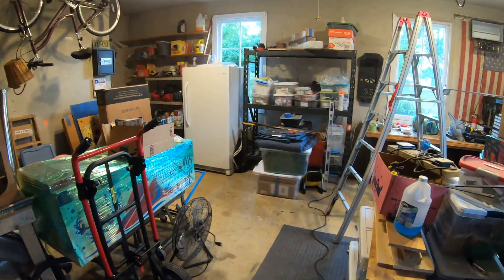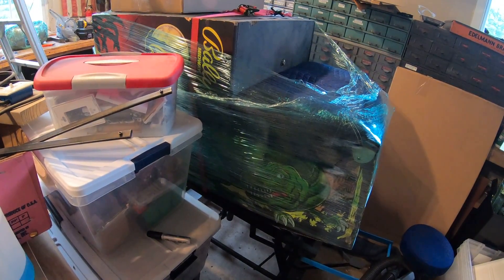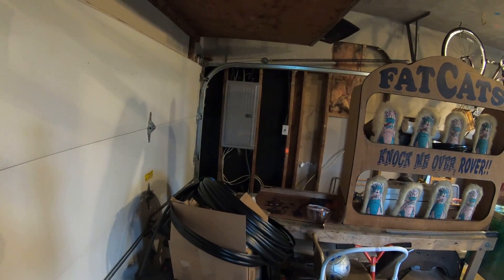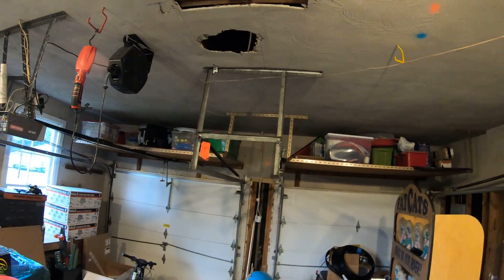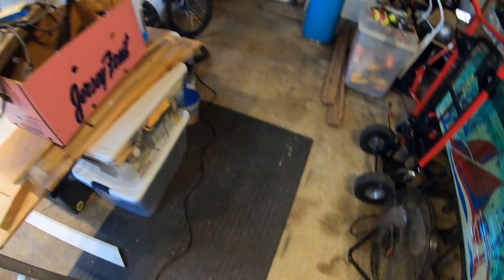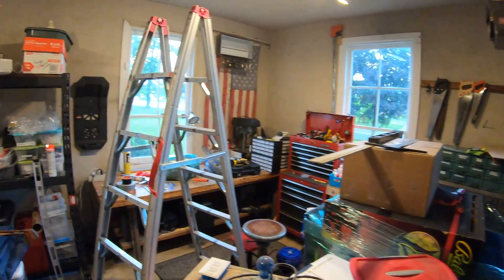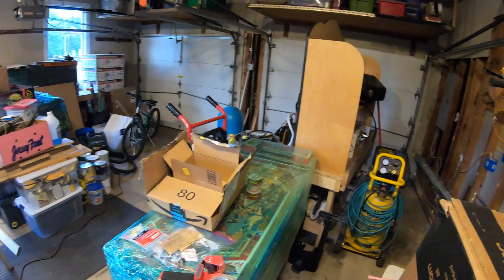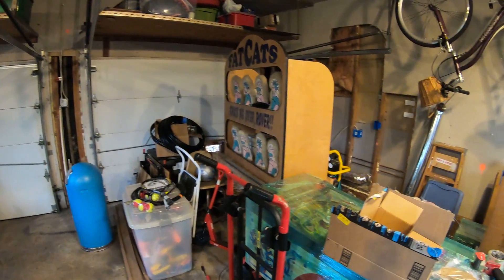Pinball Workshop Packing for Construction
Playing around with my new GoPro 7 in 4K